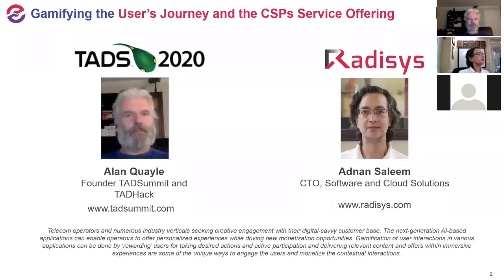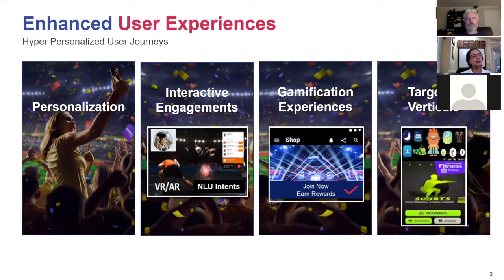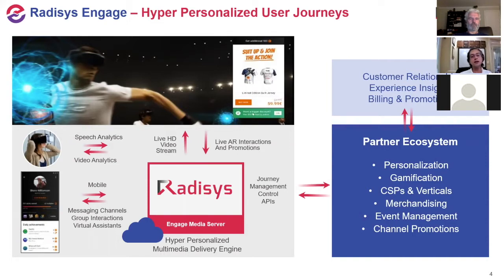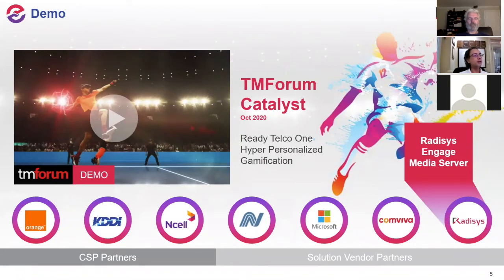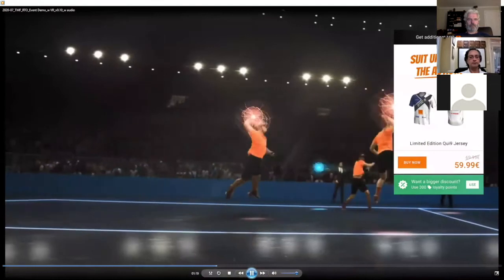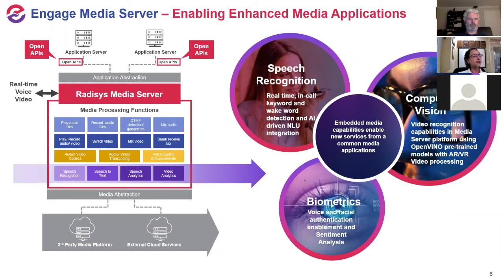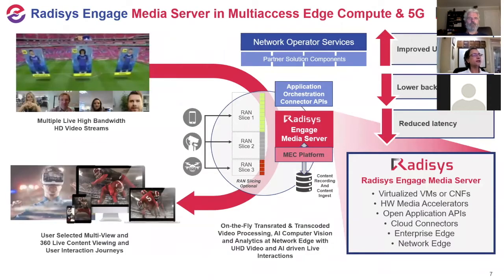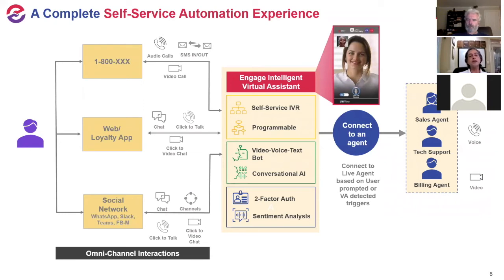Radisys Keynote, Gamifying the User’s Journey and the CSPs Service Offering, Adnan Saleem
Gamifying the User’s Journey and the CSPs Service Offering
Adnan Saleem, CTO Software and Cloud Solutions

Telecom operators and numerous industry verticals lack creative engagement with their digital-savvy customer base. The next-generation AI-based applications can enable operators to offer personalized experiences while driving new monetization opportunities. Gamification of user interactions in various applications can be done by ‘rewarding’ users for taking desired actions and active participation, and delivering relevant content and offers within immersive experiences are some of the unique ways to engage the users and monetize the contextual interactions.

However, balancing the cost of delivering dynamically personalized services, enhancing customer experience through immersive digital engagements, and optimizing business productivity remains a crucial challenge for businesses, application developers, service providers, and system integrators. The business growth will come by integrating the right mix of technologies such as 5G, IoT, cloud edge computing, speech analytics, augmented reality, computer vision, conversational artificial intelligence, and machine learning; and an integrated ecosystem that includes partner on-boarding, logistics, promotional inventory management and behavioral analytics.

Radisys has recently collaborated with the TM Forum to deliver a project, called ‘Ready Telco One’ (led by Orange Group, Orange Poland, KDDI, and solution vendors) that demonstrates how telecom operators can gamify user journeys in various applications in health and fitness, live events, education and learning, entertainment and marketing campaigns to name a few. . This presentation will focus on how Radisys was able to streamline live AR/VR multimedia interactions with a robust media server platform (User Interaction Delivery Engine) for hyper-personalized, real-time customer engagement.